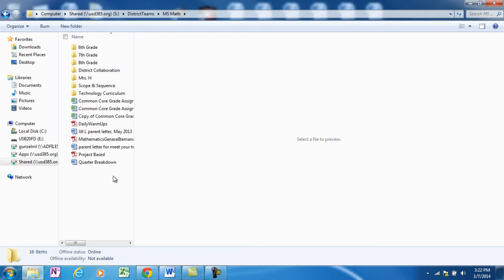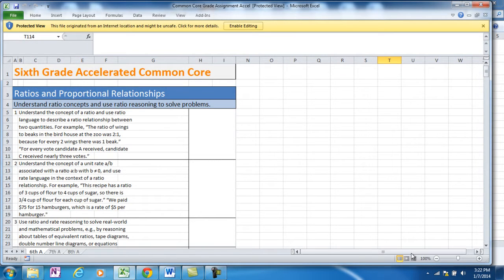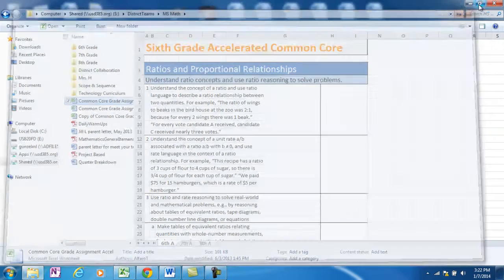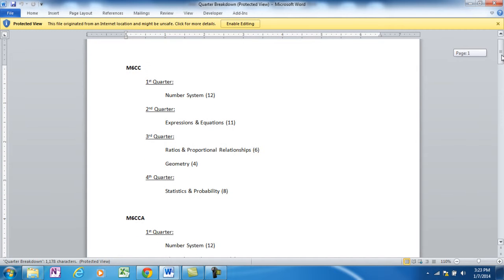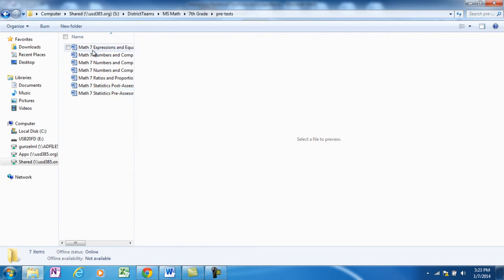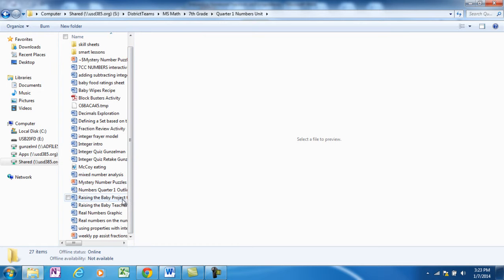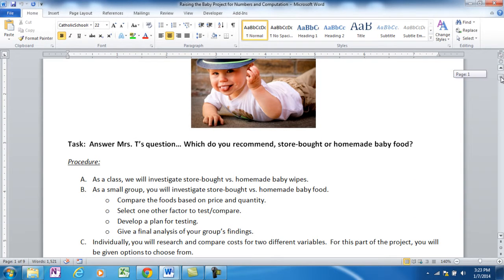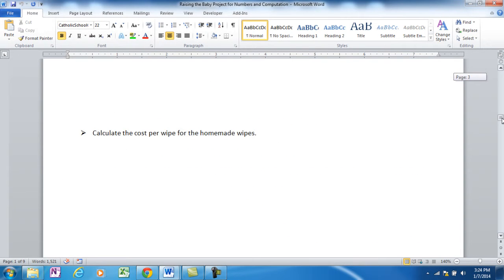Math Dept Shared Drive Explanation